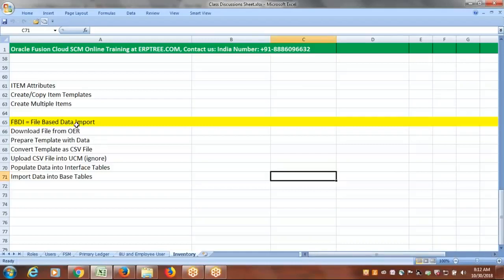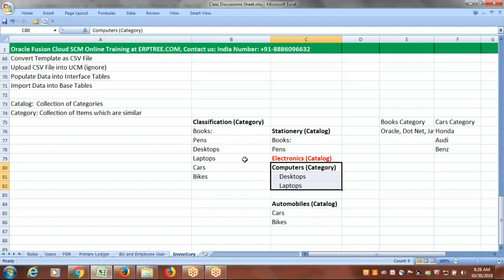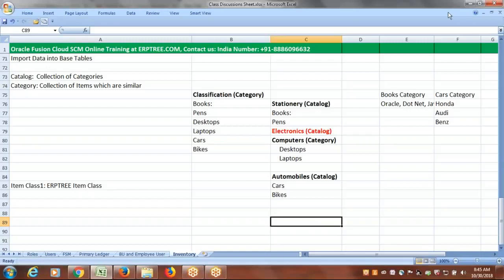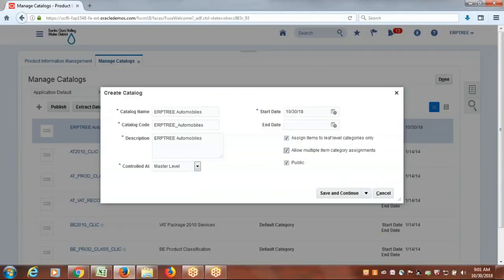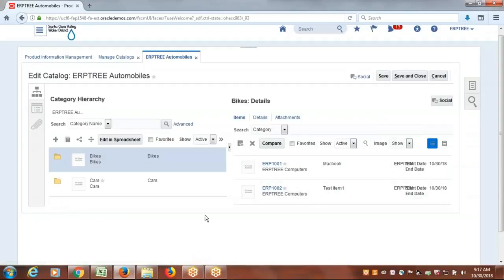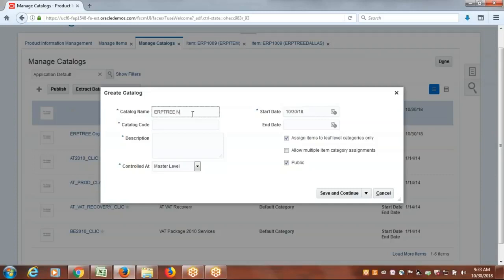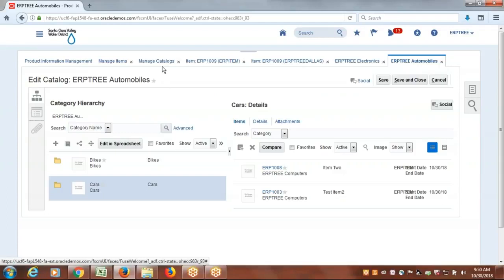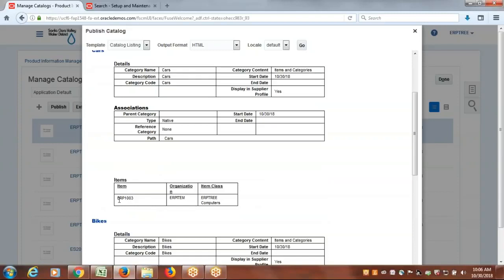22nd Session Catalogs and Categories